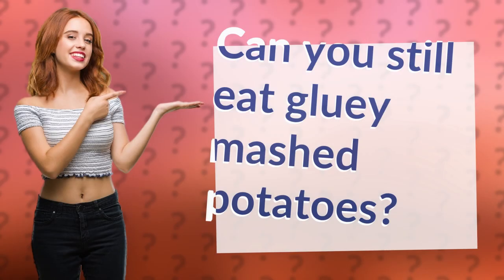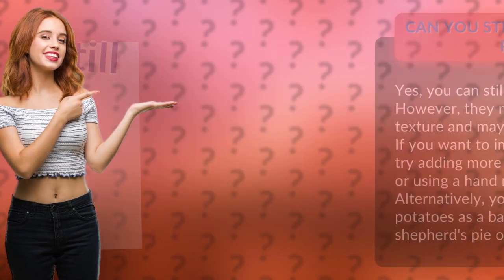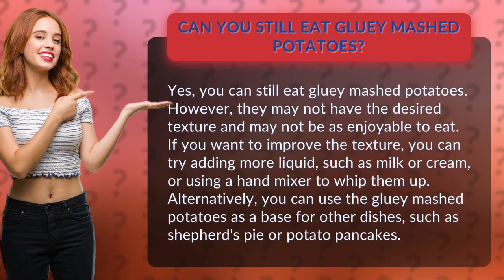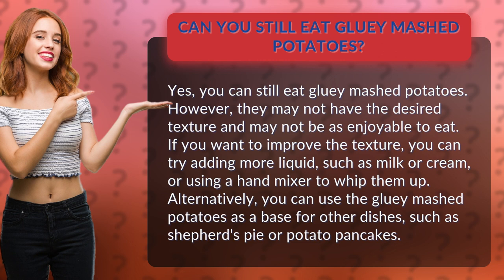Can you still eat gluey mashed potatoes?